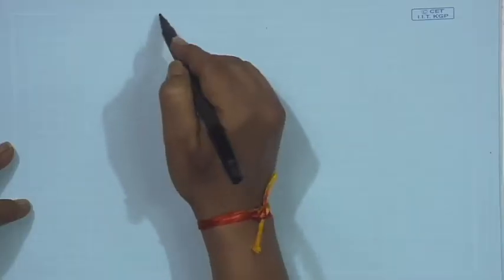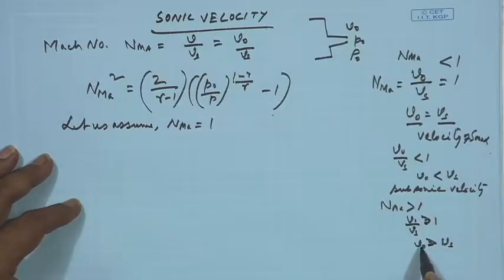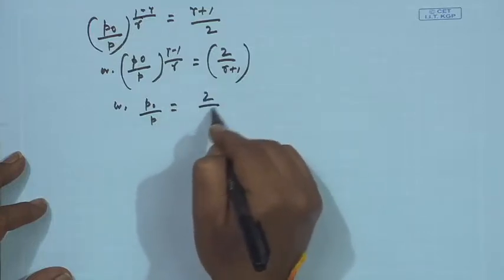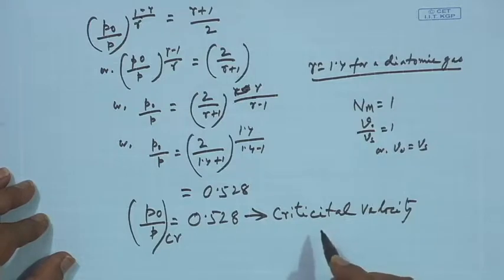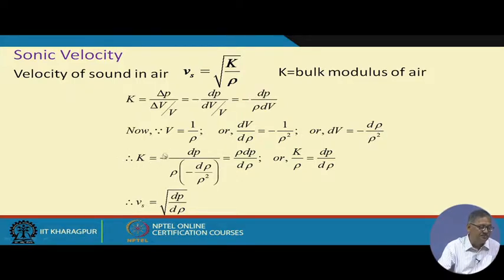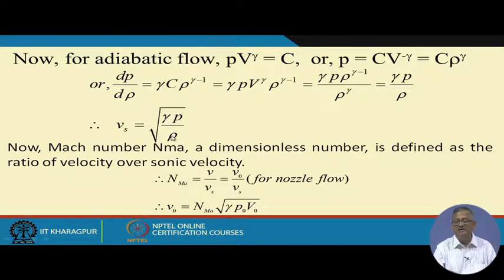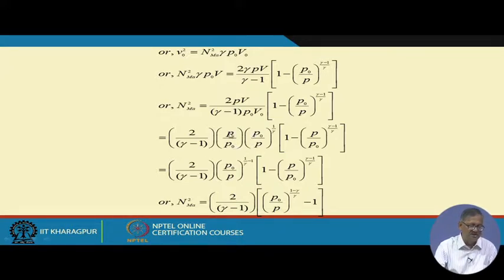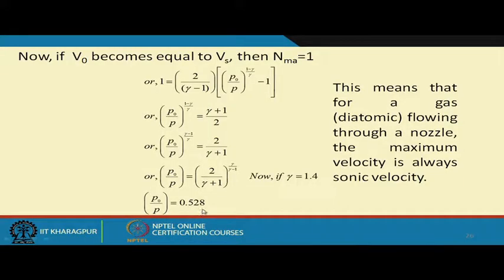Lecture 32 : Sonic velocity - Mach number